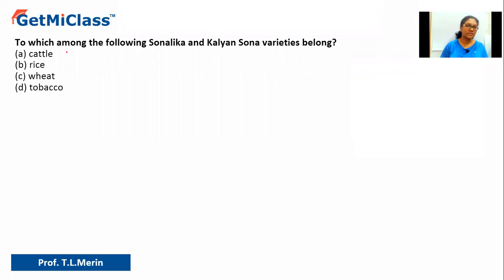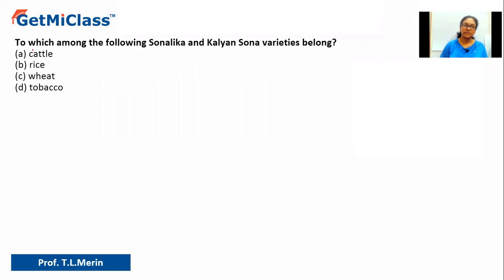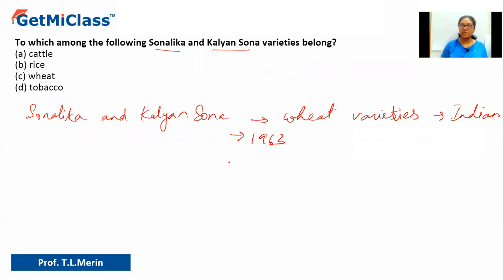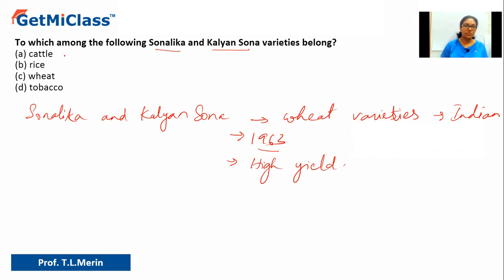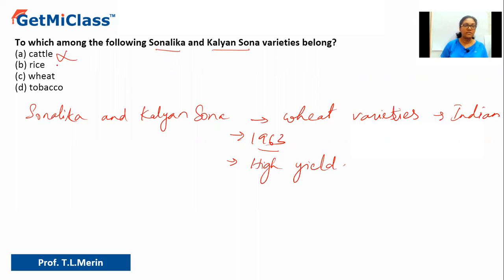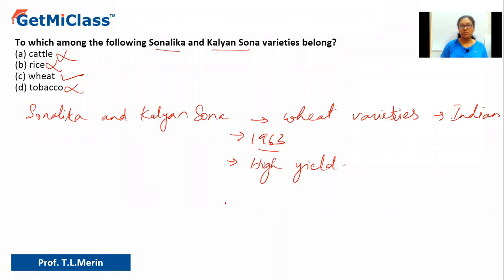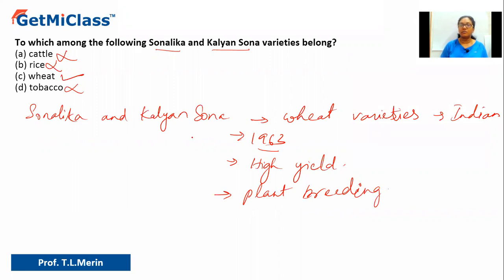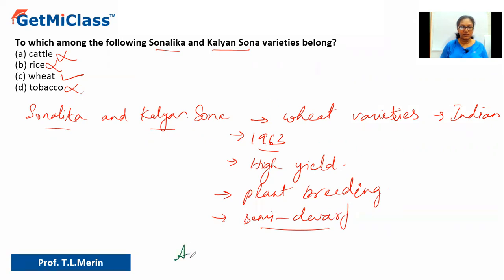Sonakisan Variety Identification Guide KCET 12th Biology Enhancement in Food Production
This video explains the correct Sonalika and Kalyan Sona variety of (b) rice.